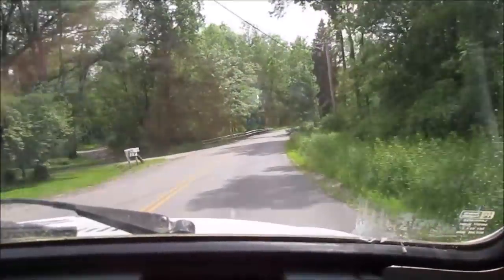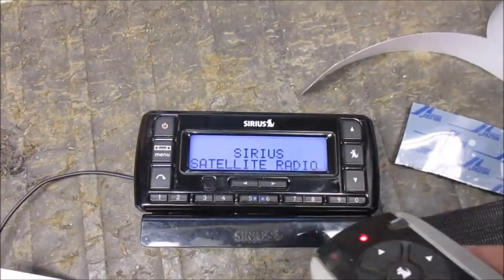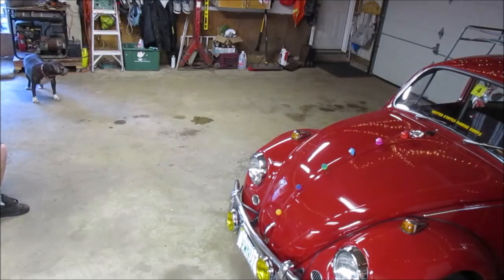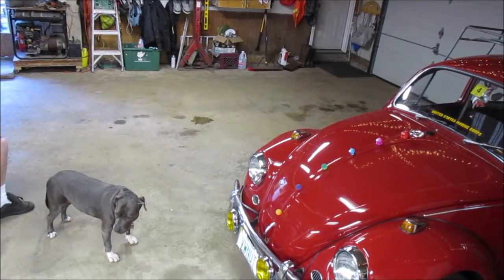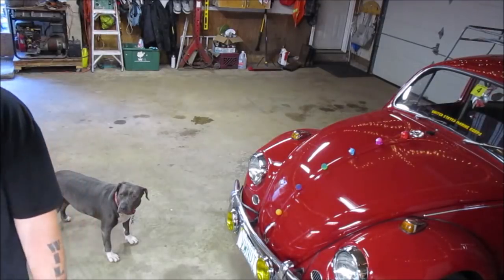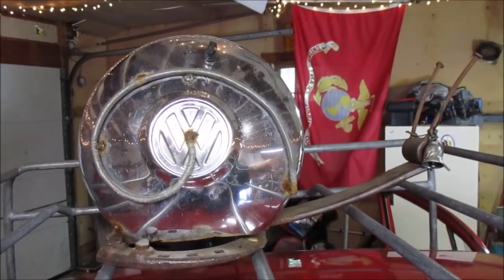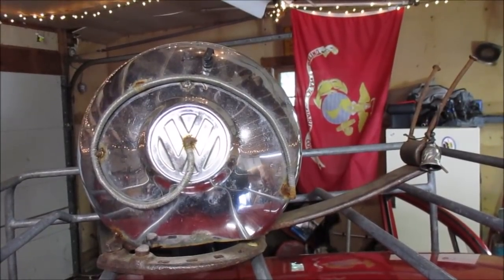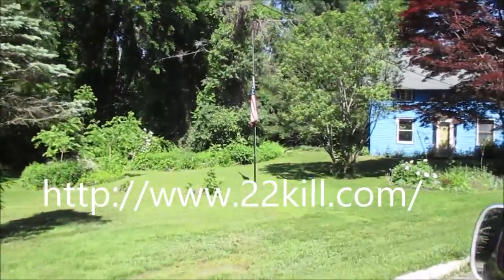1967VW bug carburetor maintenance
my 1967 vw bug was not running as well as it should so we trouble shoot the carb and  points. also i give a quick garden up-date